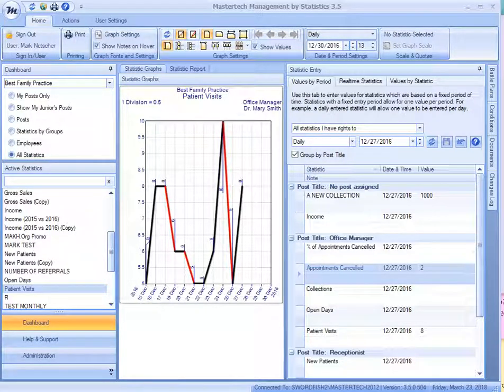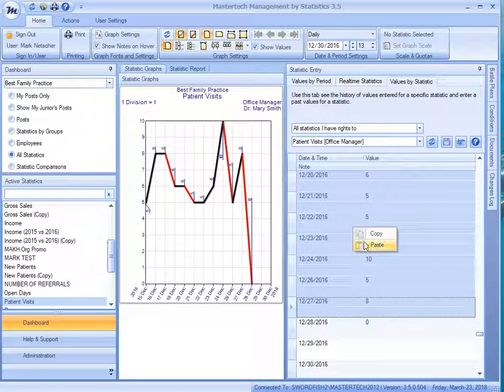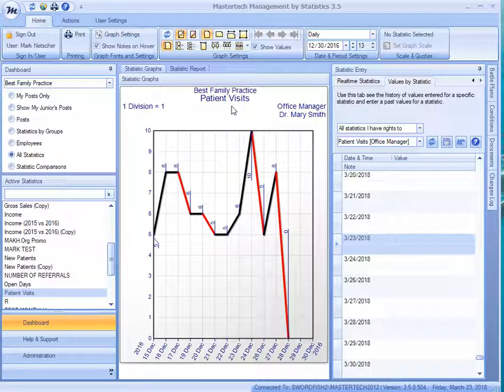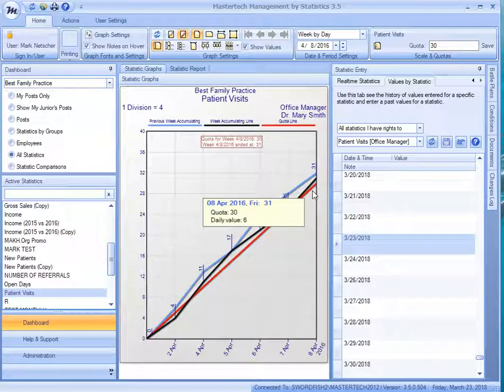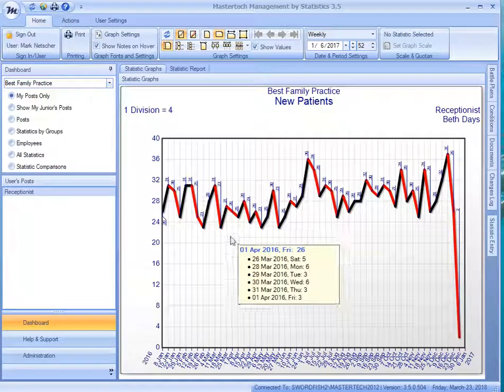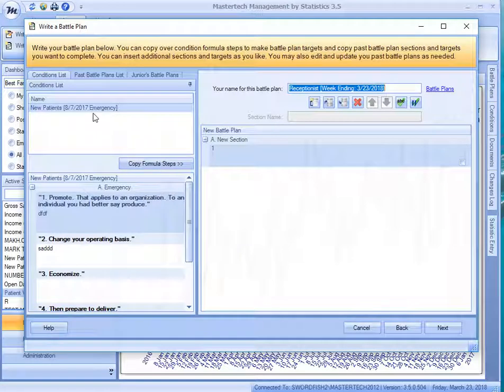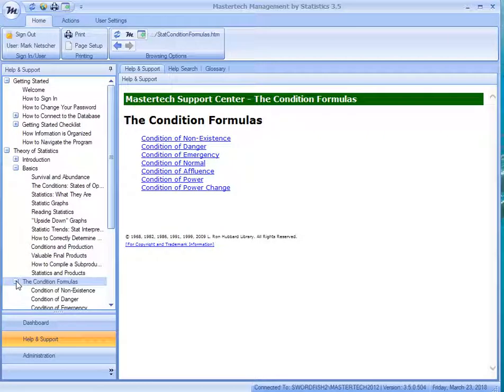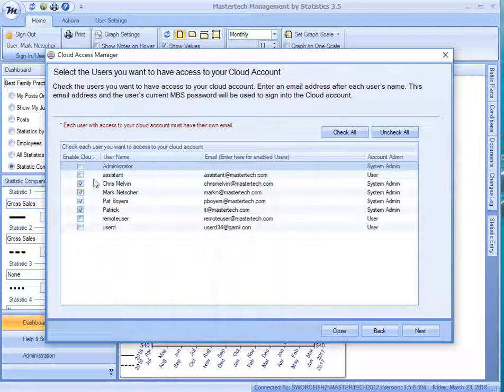Mastertech: Management by Statistics: Overview of Several MBS 3 Features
An overview of the many features of the MBS 3 software program.